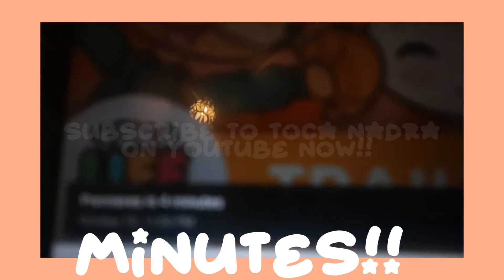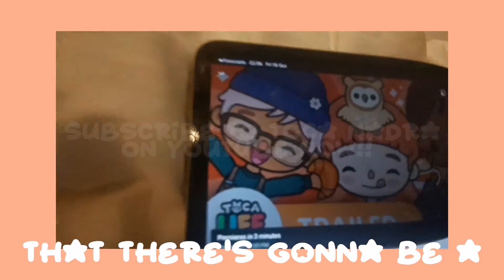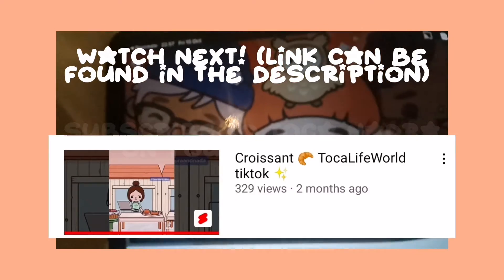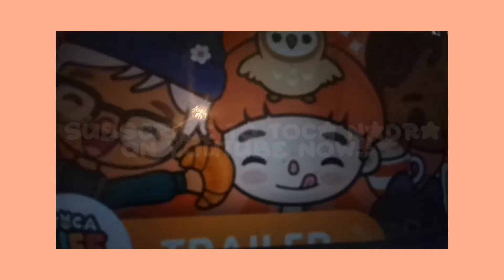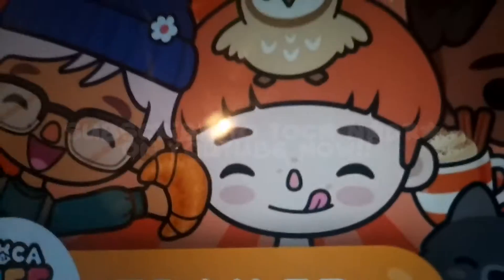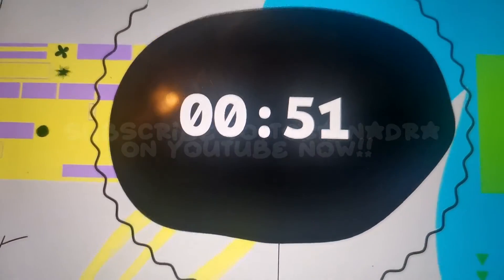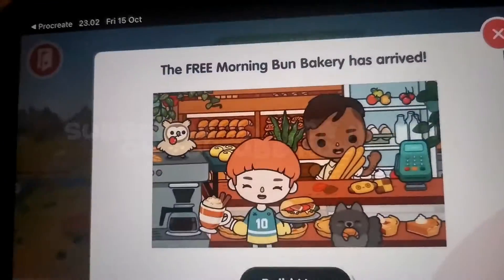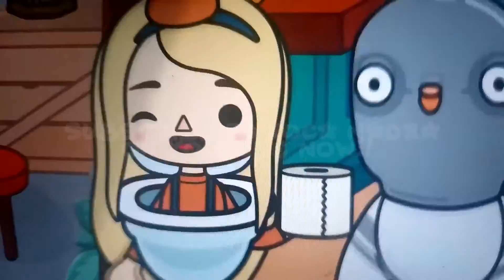NEW FREE location trailer REACTION! 🤩☕🥐 *shocking*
Hey friends today we are reacting to the NEW MORNING BUN BAKERY TRAILER toca boca made for TocaLifeWorld ! 😳
  we’d LOVE to hear your thoughts and opinions in the comments down below!

👒If you enjoy it a thumbs up will be awesome!